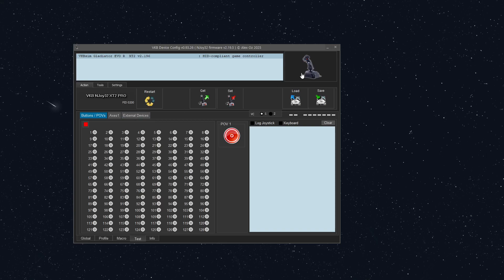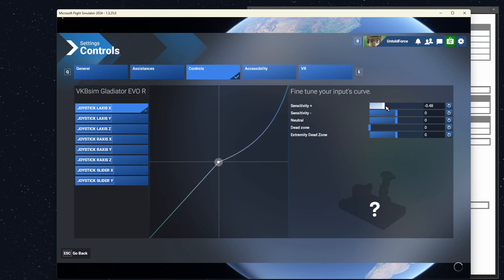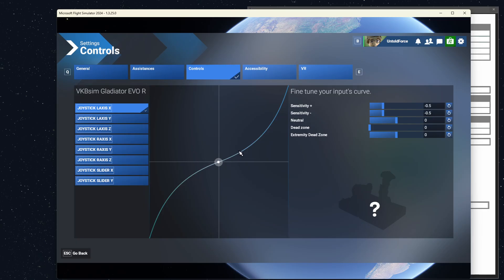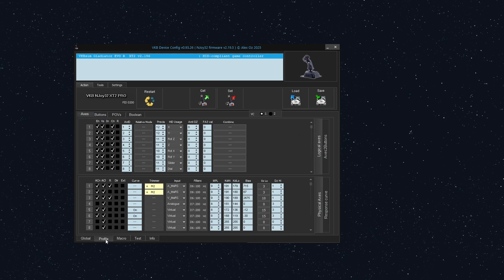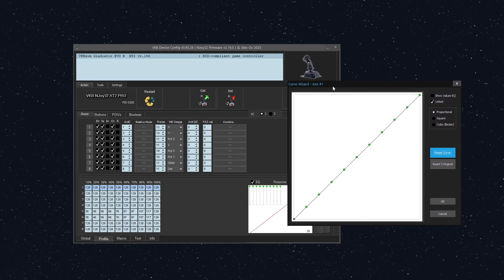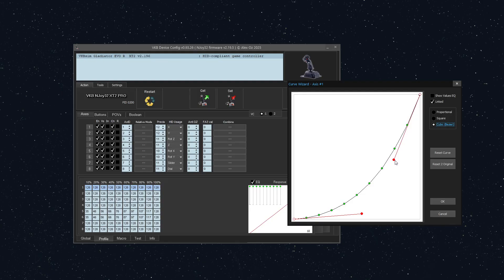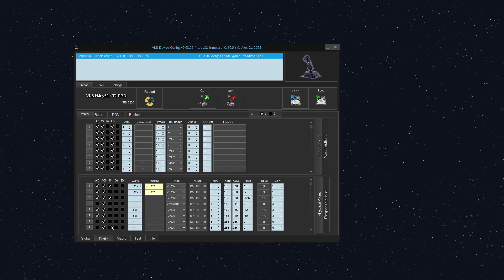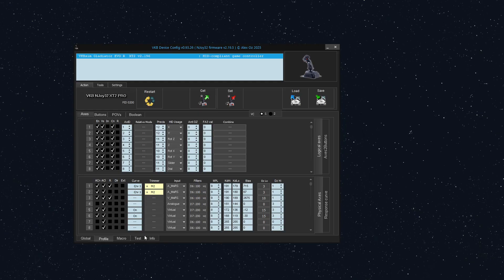Joystick Response Curves - what are they and how to apply them to your VKB controller!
Response Curves are recommended as one of the best ways to step up your flight game but what are they? How do they make your game better? How do you use them? I cover that and more in this video.